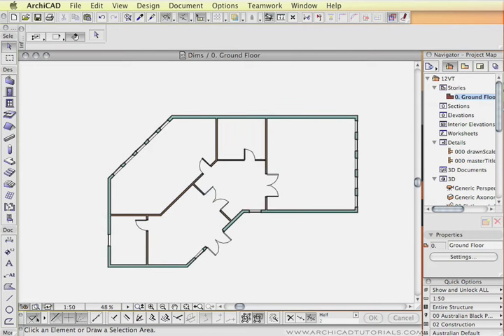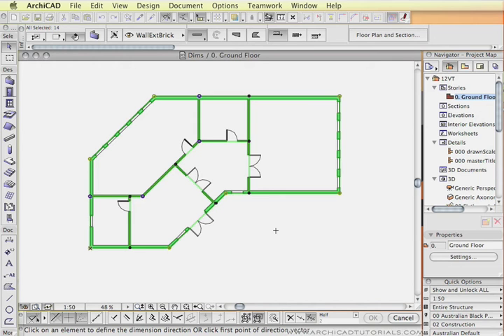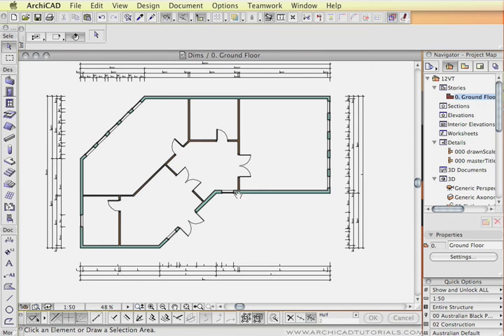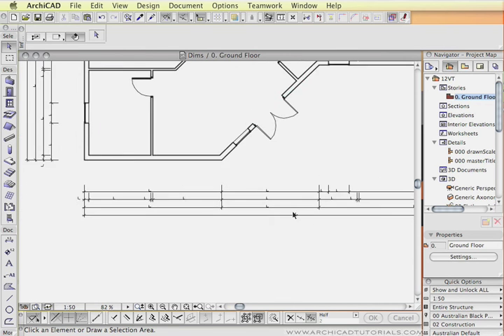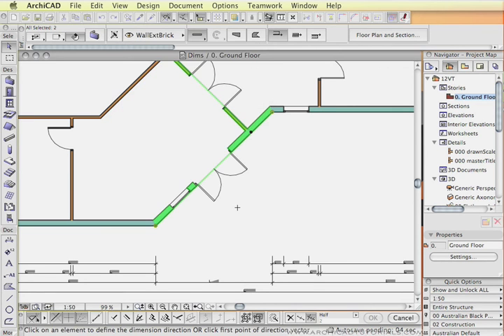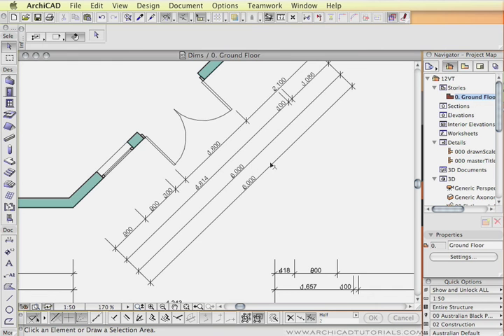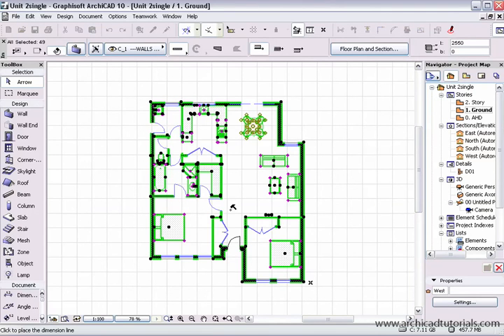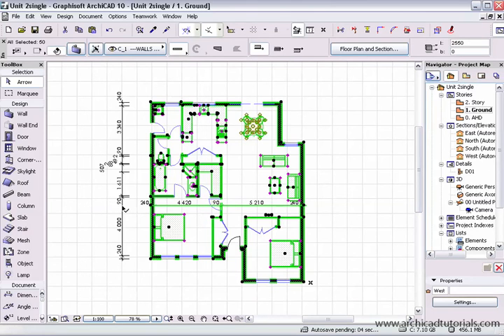TUTORIAL ARCHICAD - Dimensions Auto